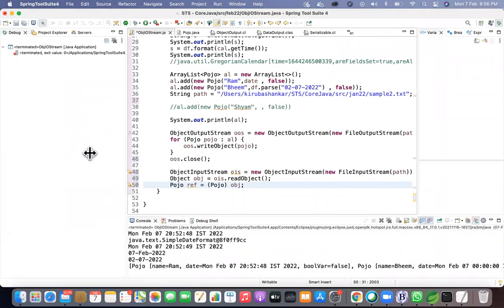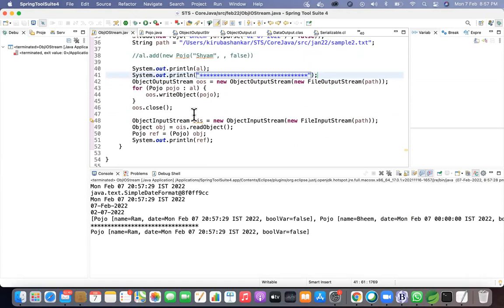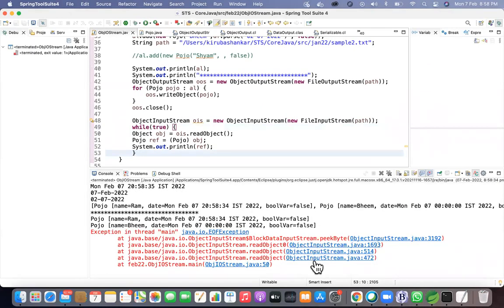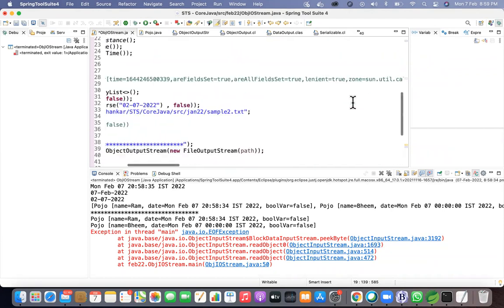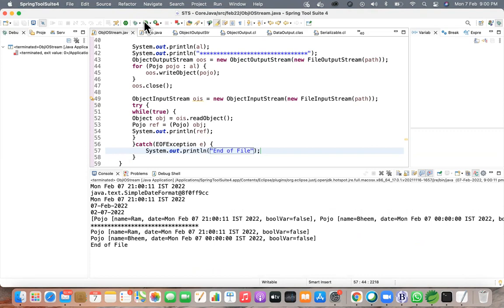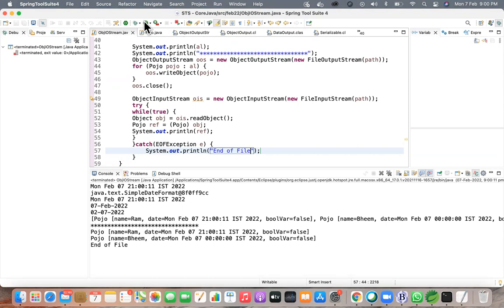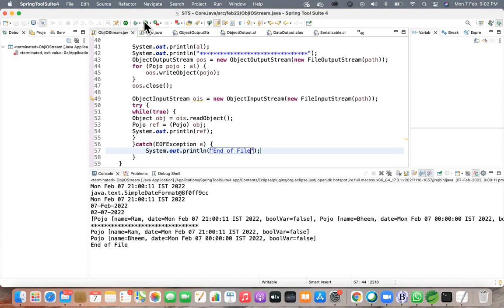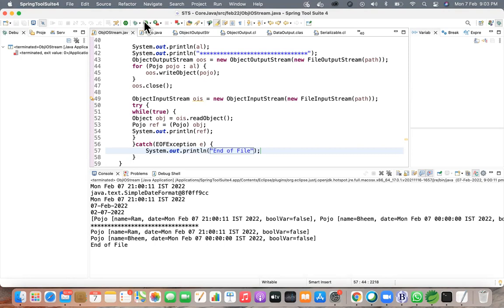FSD Feb 07 02- coreJava